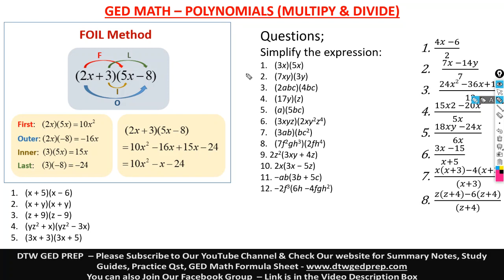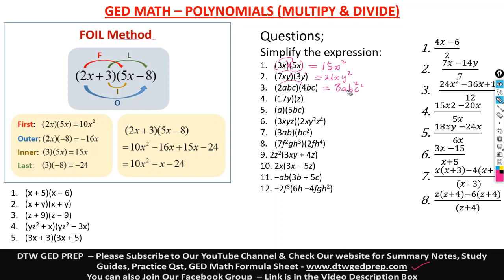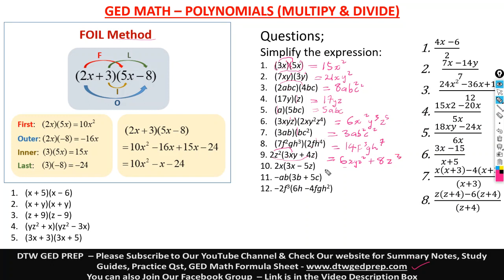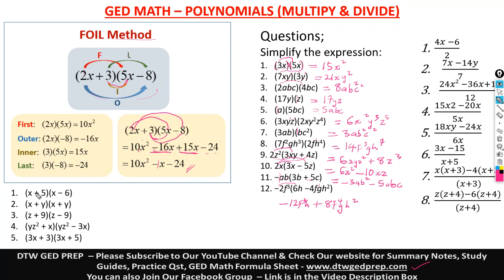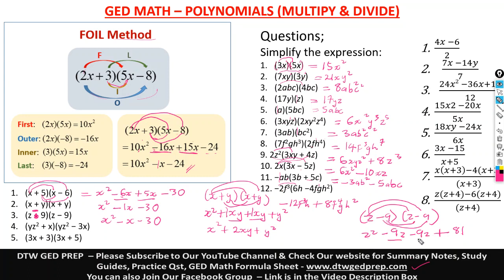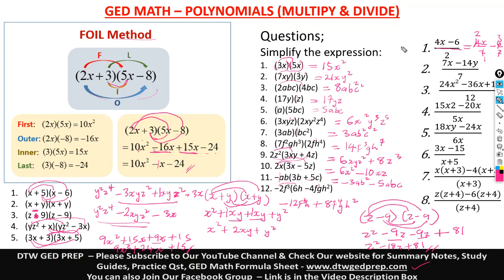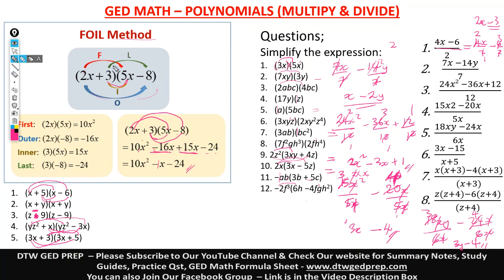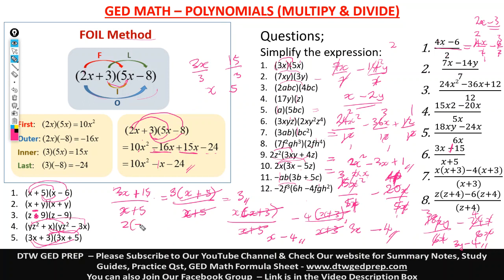GED Math - Polynomials Multiplication and Division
Operations with Integers - Addition & Subtraction